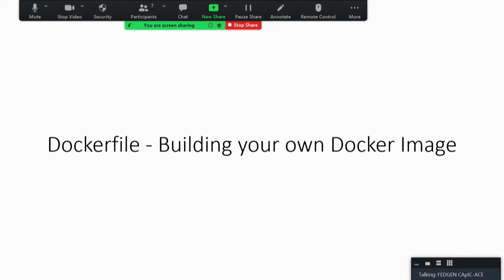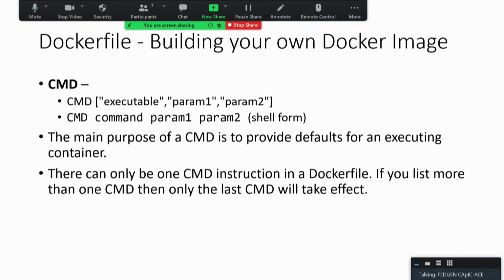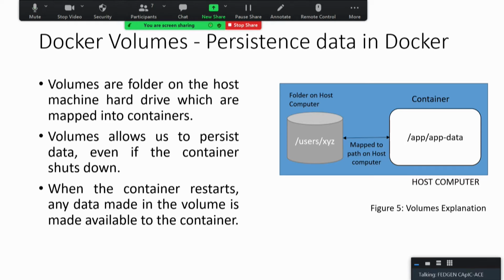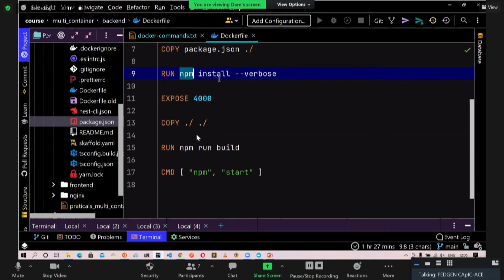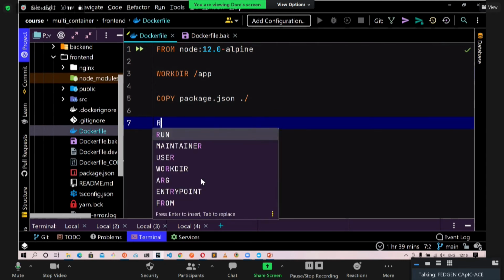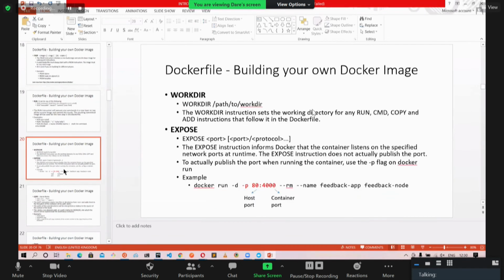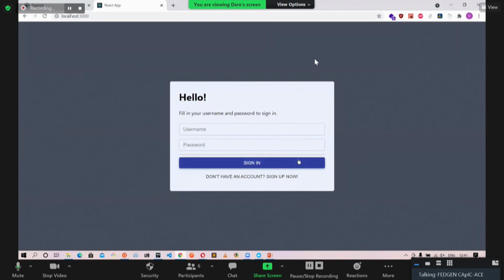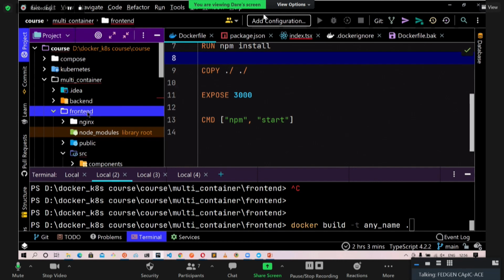CApIC-ACE FEDGEN: Introduction to Docker & Kubernetes | Session 2